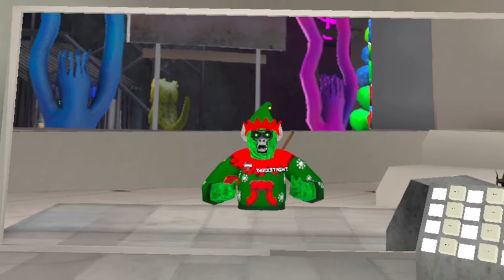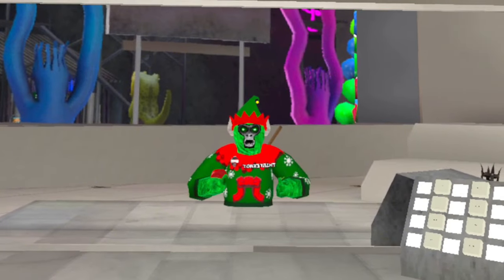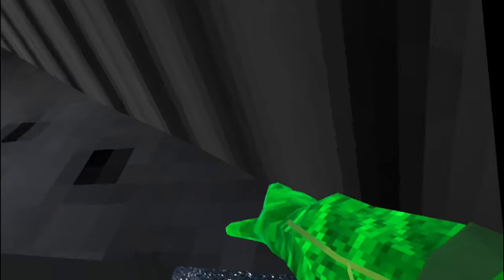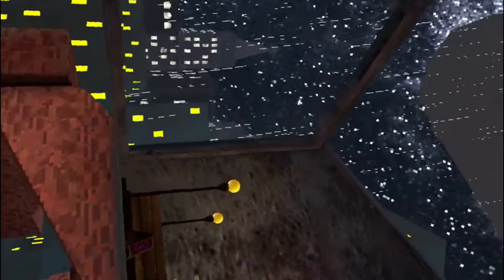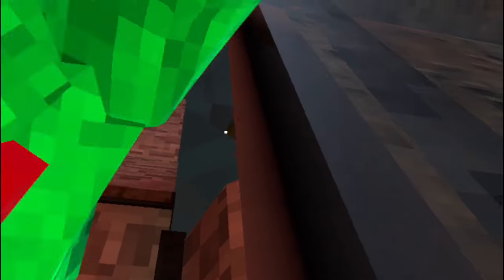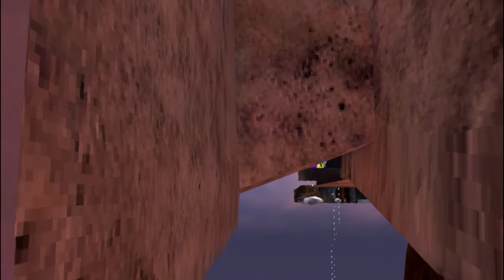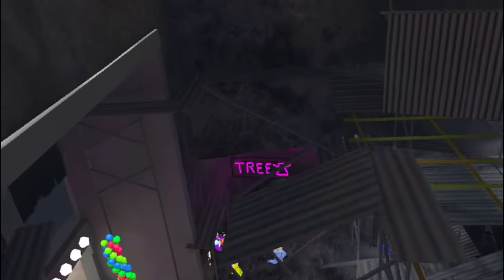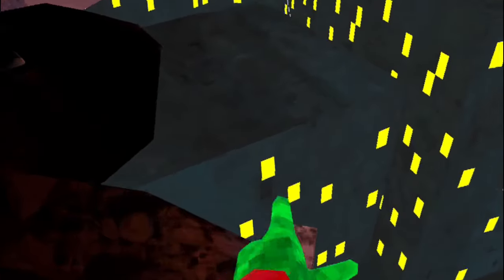How to do the BRAND NEW Basement Glitch In The Gorilla Tag's CITY REVAMP UPDATE!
sorry if the thumbnail is bad, i promise to make it better later ;c